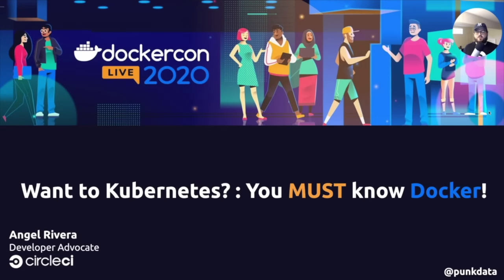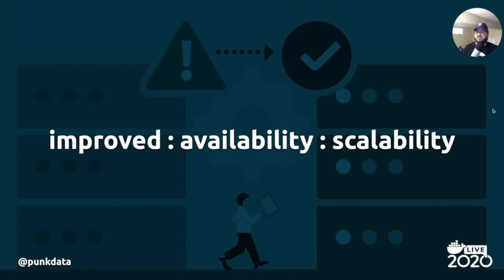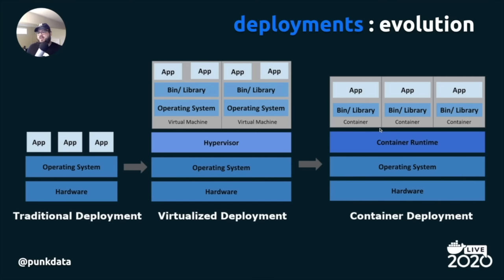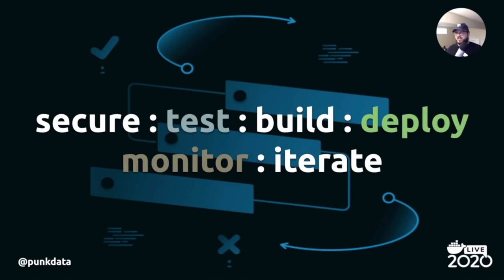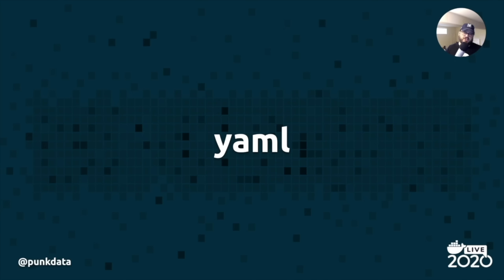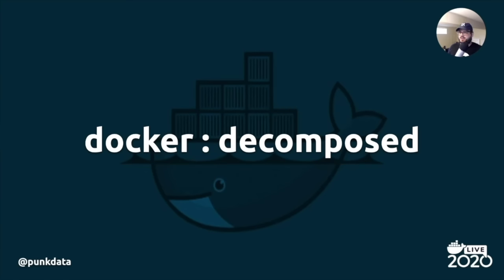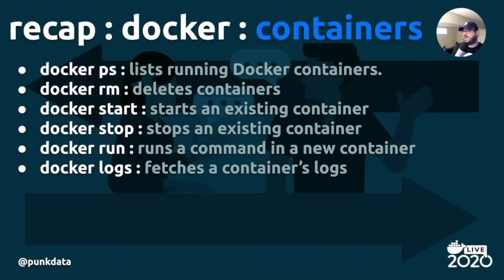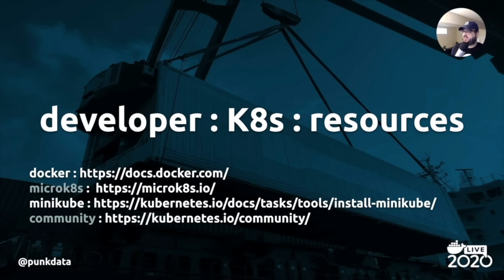You Want to Kubernetes? You Must Know Docker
Achieving velocity is the new normal in software development and release practices and the adoption of DevOps and CI/CD practices and tooling is at the core of these gains. Container orchestration platforms like Kubernetes are incredibly powerful and companies of all shapes and sizes are finding it very difficult to get started. Often, this can be attributed to the lack of foundational skill sets required to succeed in their Kubernetes journey, including a lack of knowledge and experience with the Docker runtime and containers.

Having a deep understanding of the Docker runtime and containers is paramount to successfully adopt and operate Kubenetes. In this talk, Angel Rivera will discuss the skill sets that individuals and teams must develop prior to getting started with Kubernetes, including the critical aspects of the Docker runtime and containers. Attendees will walk away with a solid grasp of the foundational elements of Docker that will better prepare them for their DevOps and Kubernetes initiatives.

Speaker: Angel Rivera, Circle CI